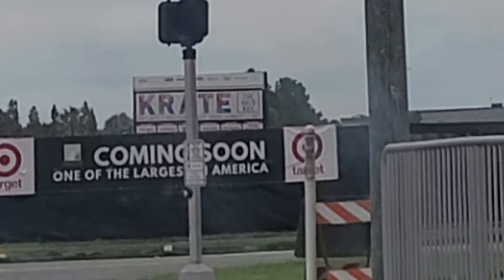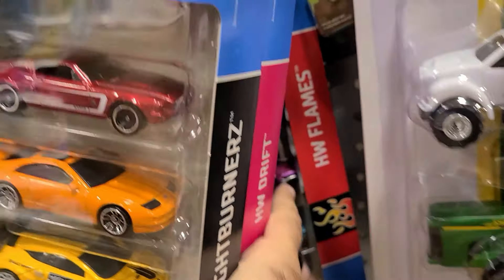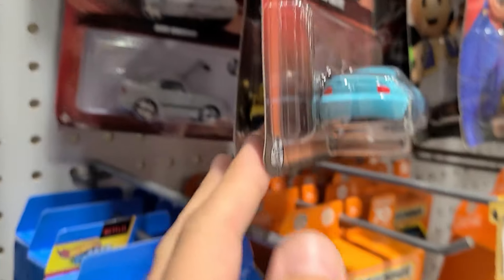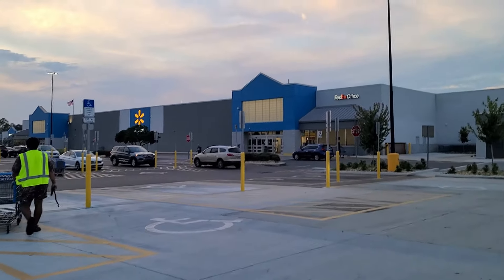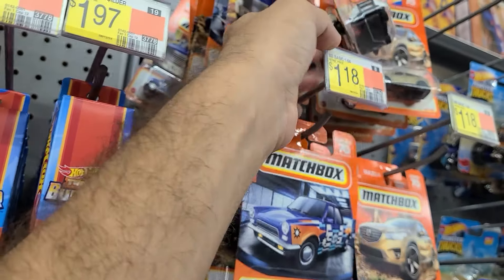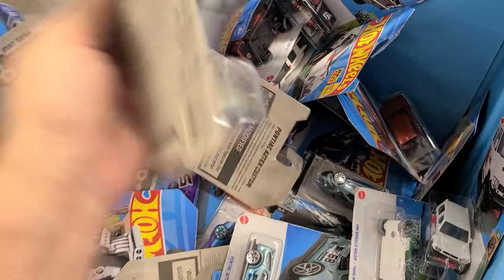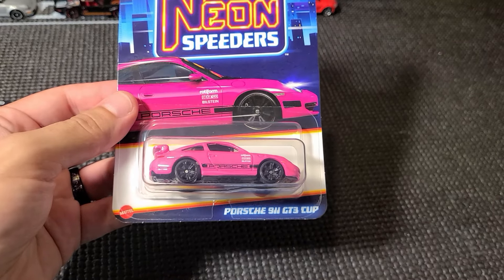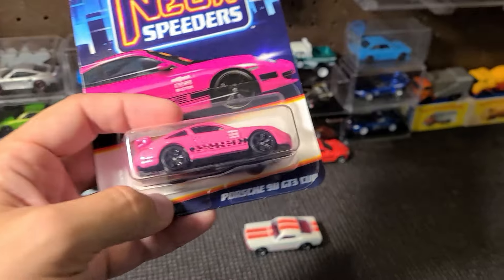OMG I CAN'T BELIEVE I FINALLY FOUND THIS CAR ON THE PEGS!!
In this video we hunt for the worlds best hot wheels and we find a car that's been evading me on the pegs!

"The cars featured in this thumbnail are from the Grand Theft Auto series, which is the intellectual property of Rockstar Games. All rights to the designs and vehicles belong to Rockstar Games.